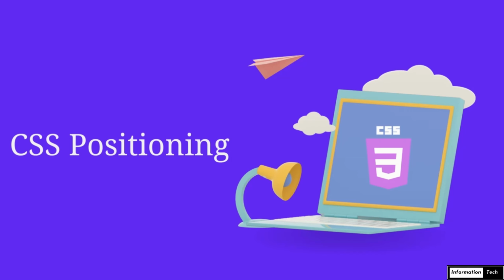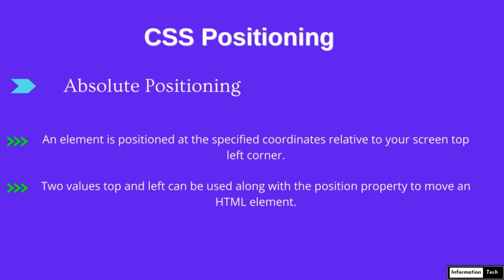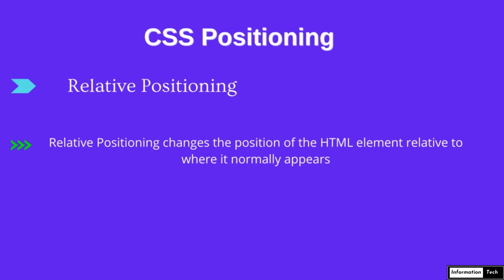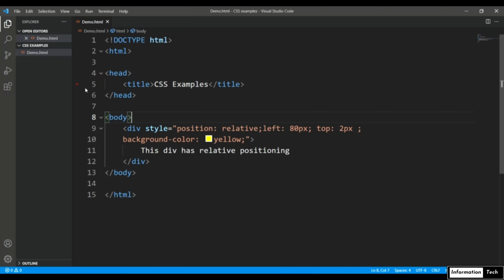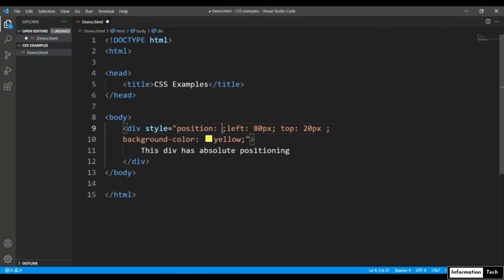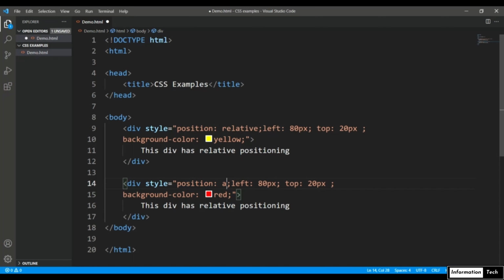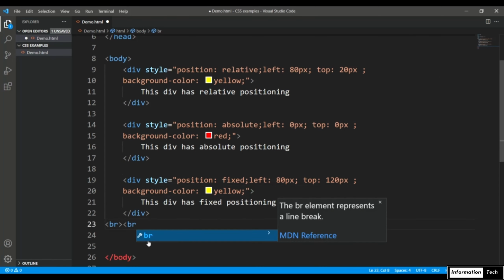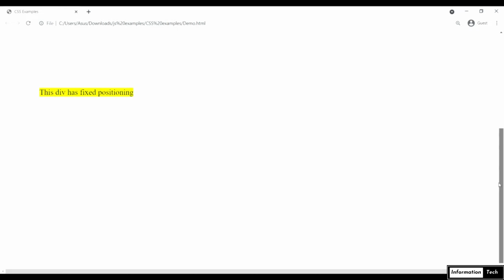What is css Positioning | CSS Course | Information Tech | Tutorials #17